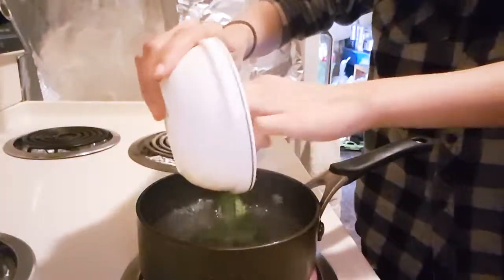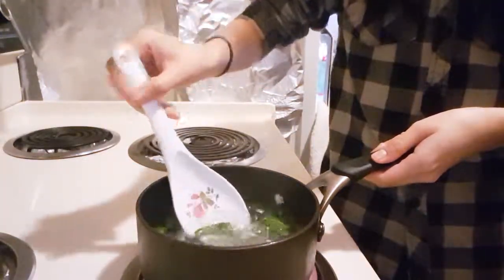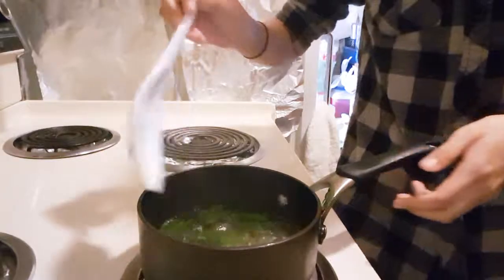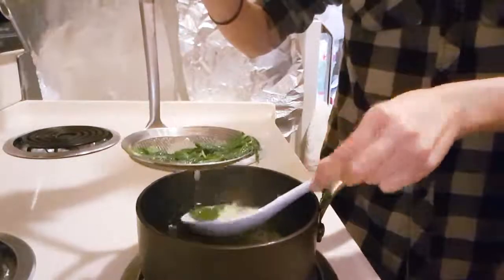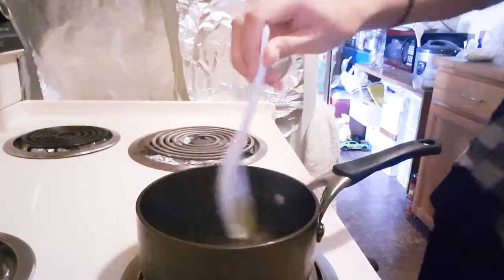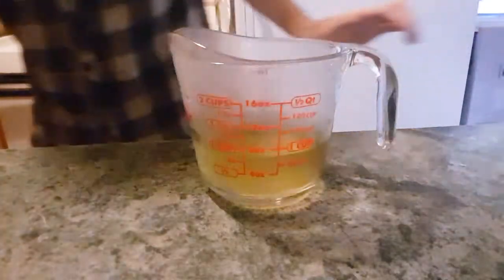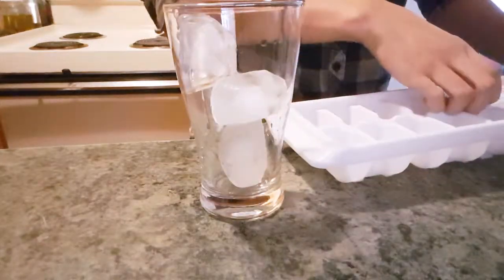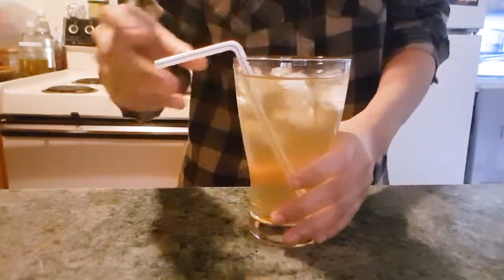How to make Fresh Mint Tea Recipe| DangerHungry🥃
This popular herbs is good for digestion, weight loss, nausea, depression, fatigue, and headache.
A good treatment for asthma, memory loss, and skin problems.
Also good to refresh bad breath.

Ingredients:

1 1/2 cup water
1/4 cup fresh mint leaves
some sugar or honey
some ice